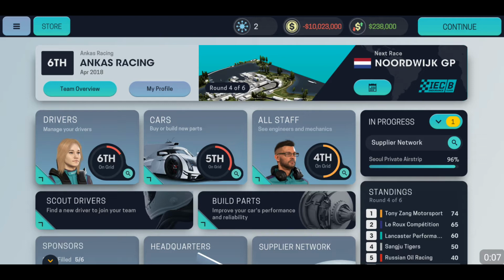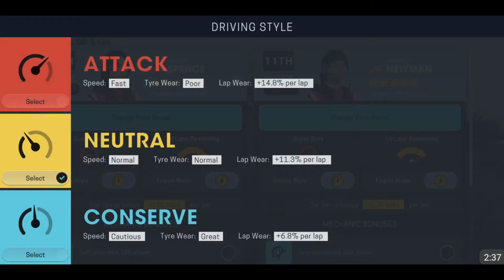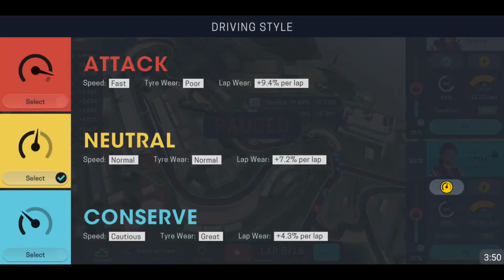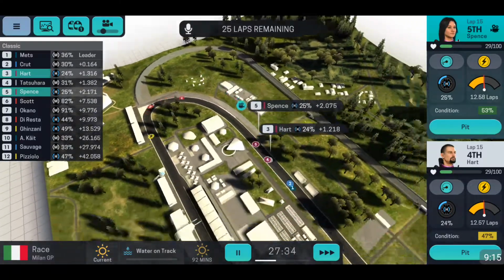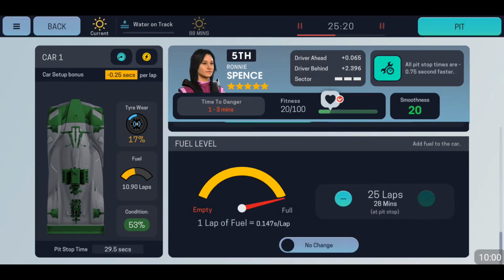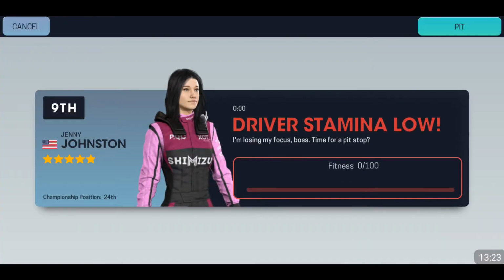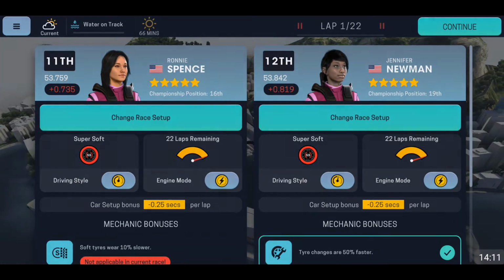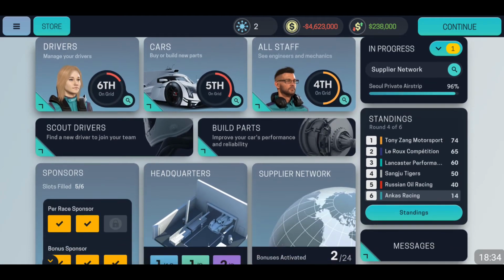Let's Play: Motorsport Manager 3 - Endurance - Part 5